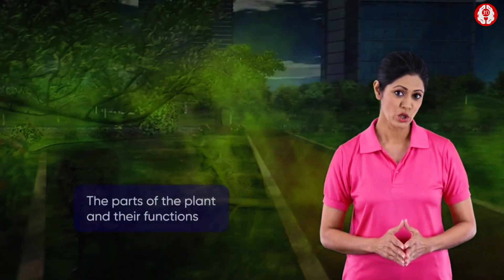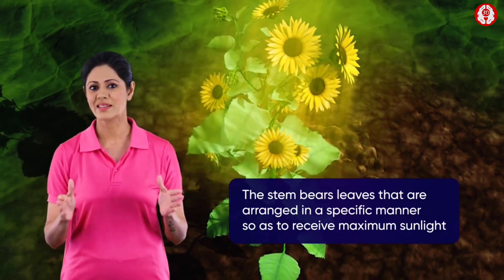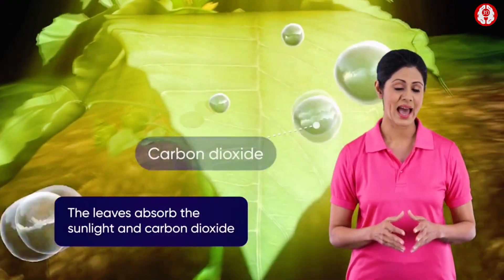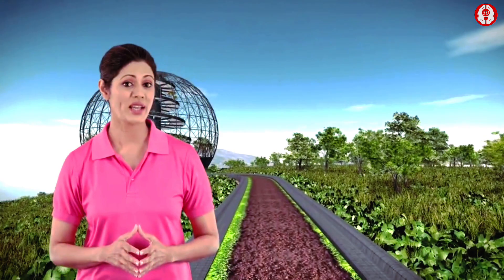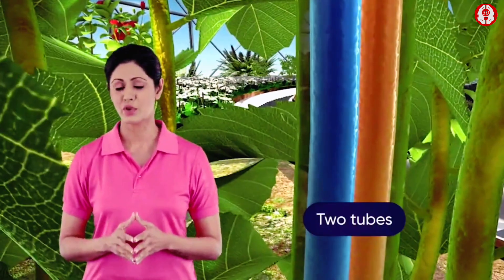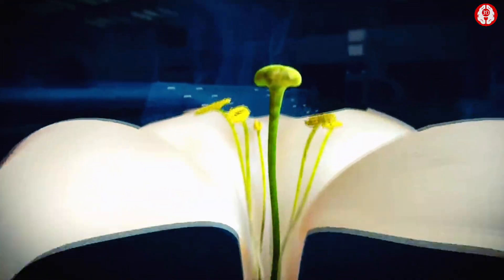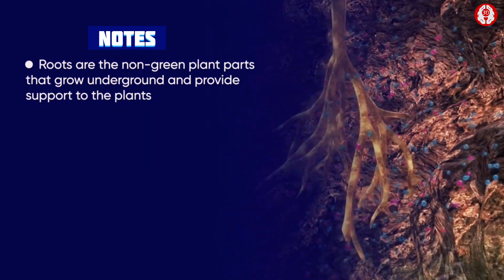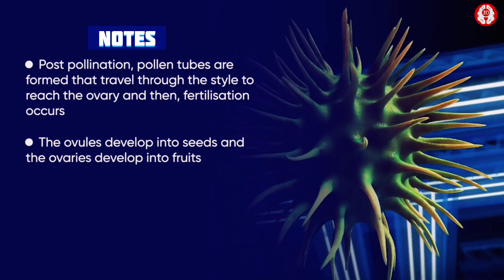MORPHOLOGY OF FLOWERING PLANTS CLASS 11/NEET || 3D ANIMATION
INTRODUCTION TO MORPHOLOGY OF FLOWERING PLANTS CLASS 11/NEET || 3D ANIMATION ||

📌 PRACTISE QUESTIONS
     TYPES; MCQs

introduction to morphology of flowering plants
introduction to morphology of flowering plants class 11
morphology of flowering plants
morphology of flowering plants class 11
morphology of flowering plants class 11 neet
morphology of flowering plants class 11 neet one shot
introduction to morphology of flowering plants class 11 one shot
morphology and anatomy of flowering plants class 11 one shot
morphology and anatomy of flowering plants class 11 seep pahuja
parts of flowering plants
functions of parts of plants
functions of parts of flowering plants
neet 2024, botany, class 11 biology, neet biology